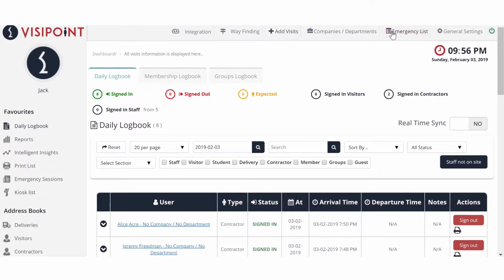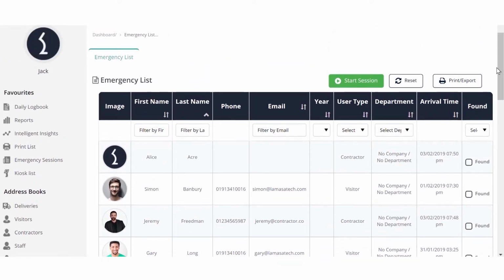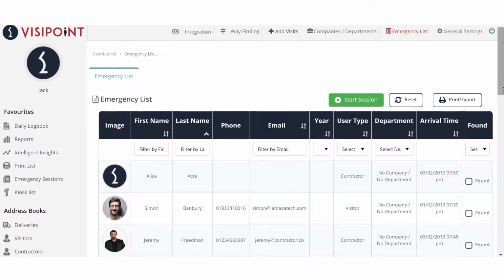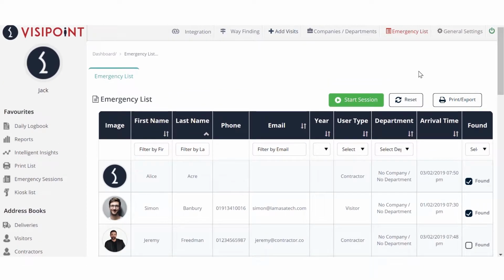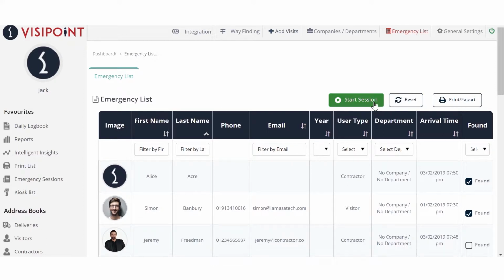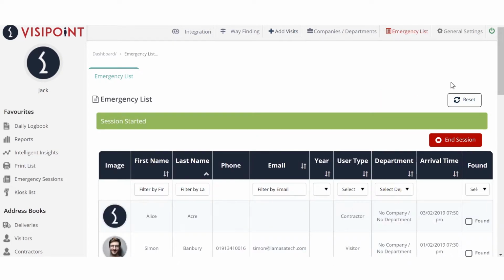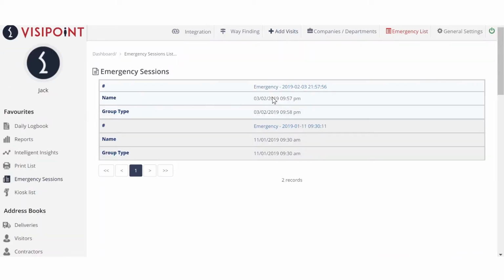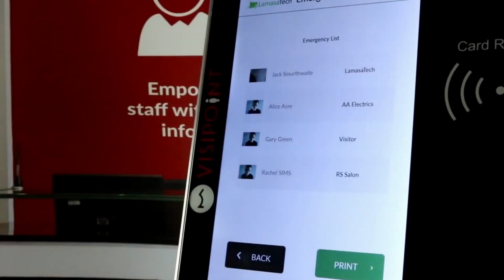How to Use the Emergency List for Roll Calls | VisiPoint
How to use VisiPoint's emergency list functionality to conduct a roll call on any device with a browser.

Discover more about a wide range of VisiPoint features on our knowledge base